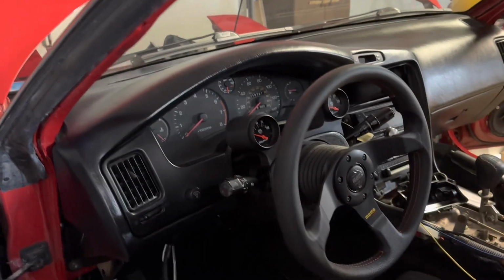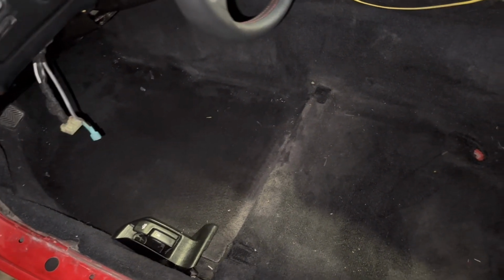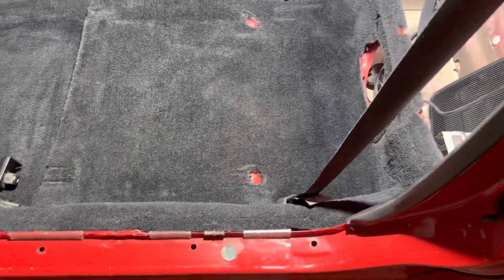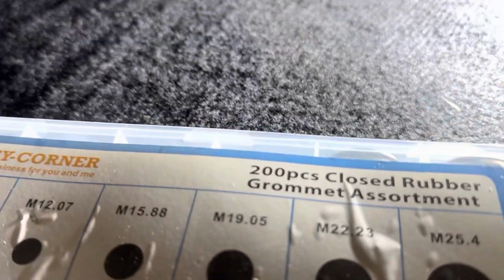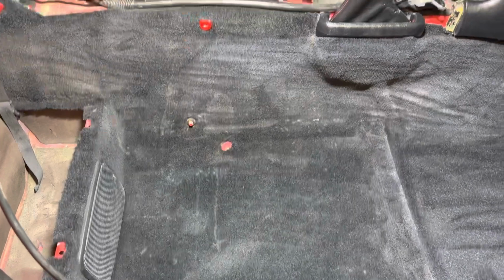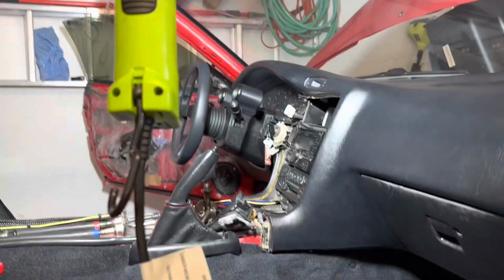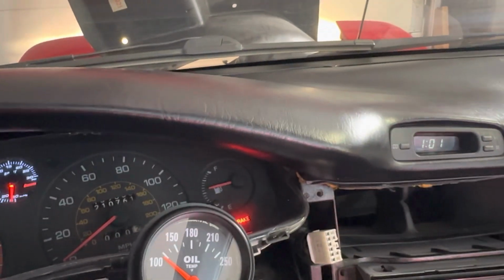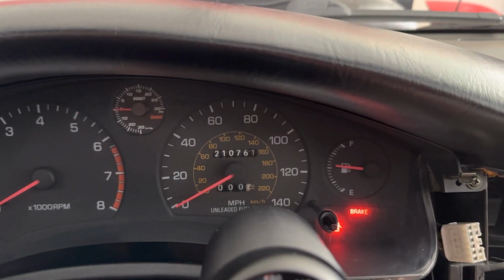SW20 Toyota MR2 2GR V6 - Interior assembly part 1. Cleaning, installing, and fixing multiple items.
This video has me continuing to work on my budget Ferrari 2GRFE v6 1993 Toyota MR2.  I am working on getting the interior together.  I clean the carpet, install the throttle pedal and firewall grommet, install the headliner, mirror, and lights.  I then fix the door lights and radio that were not working.